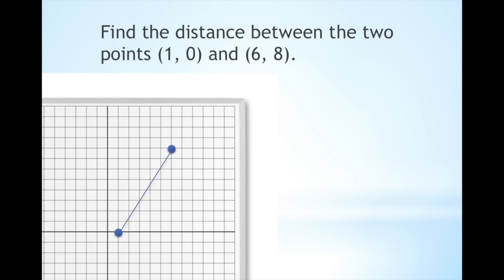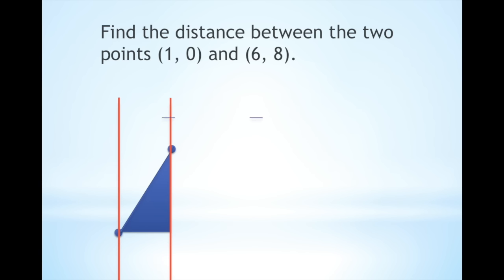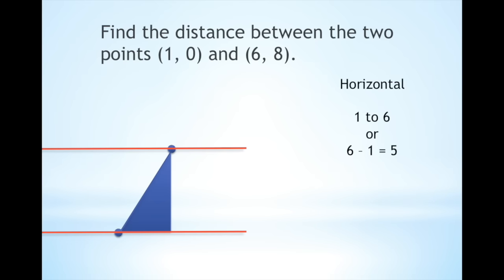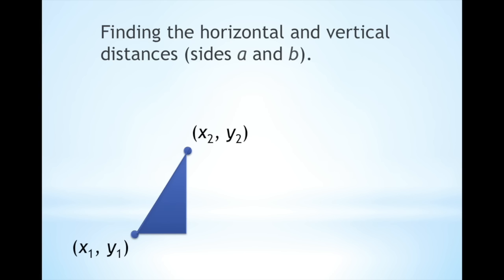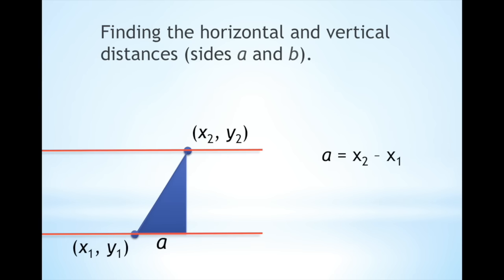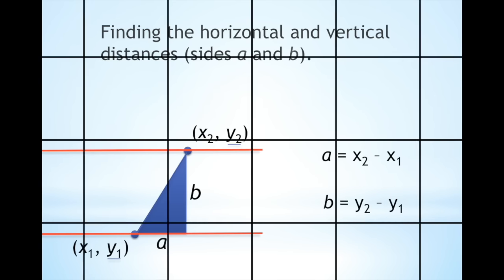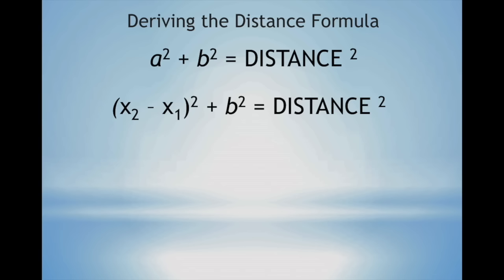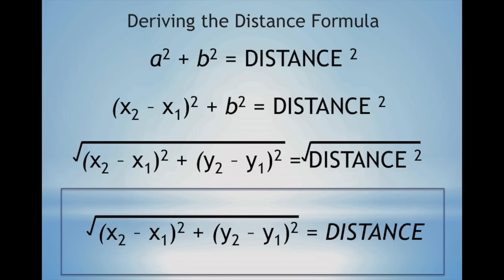7.5b.2 - Deriving the Distance Formula